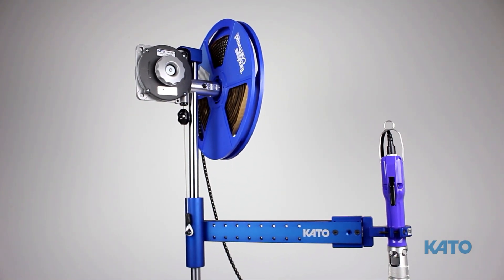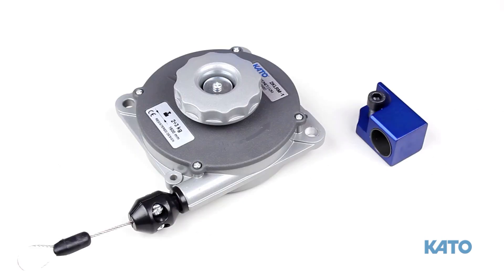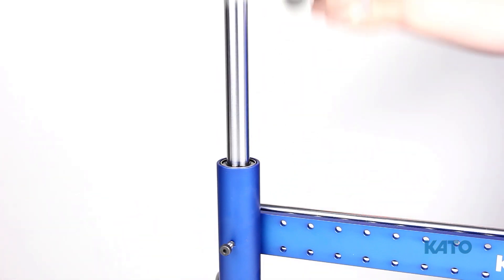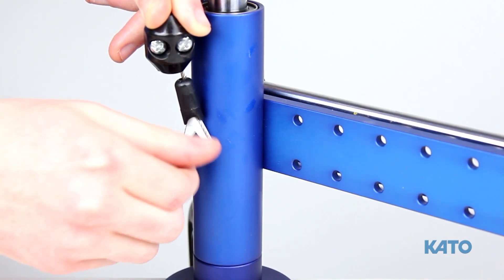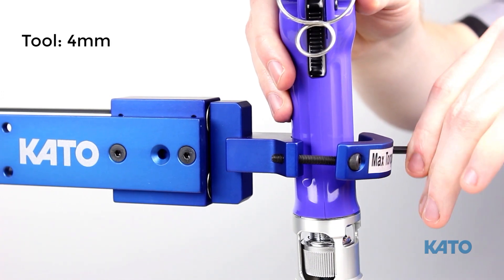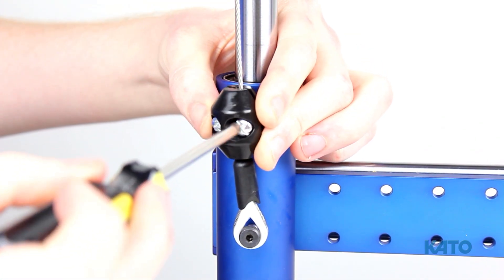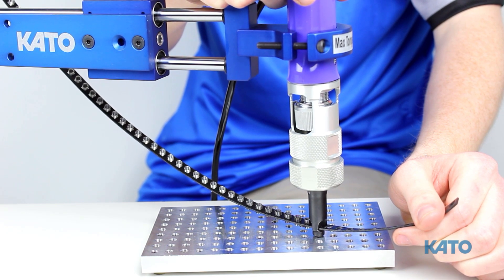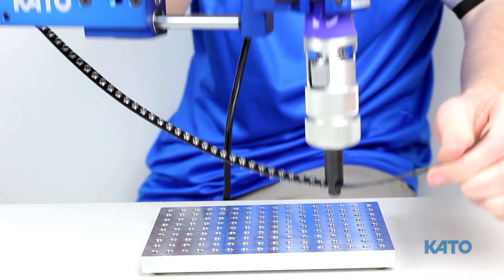KATO Linear Torque Arm (for Tangless & Helicoil inserts)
This video will demonstrate the proper procedure for setting up, and using the KATO Linear Torque Arm.